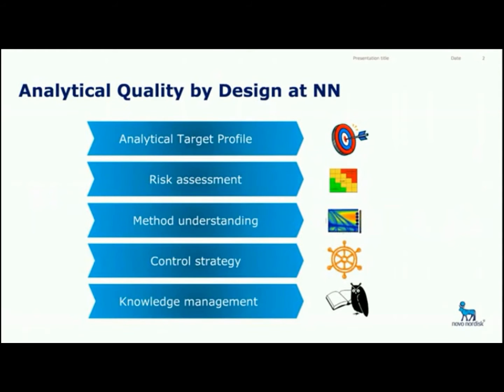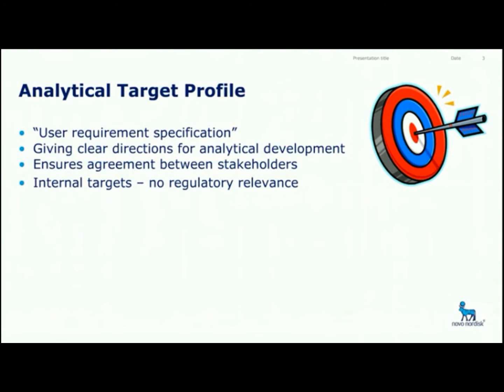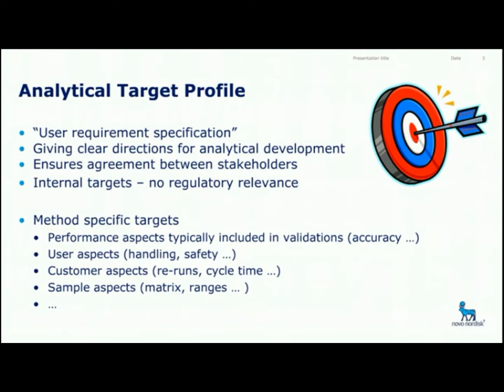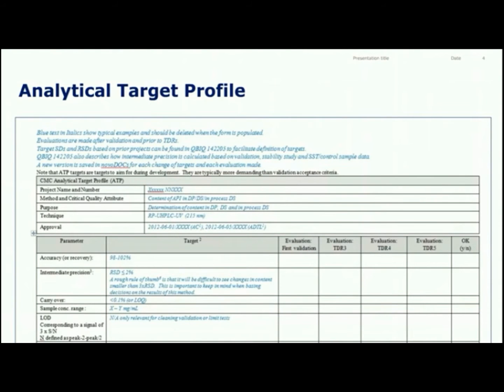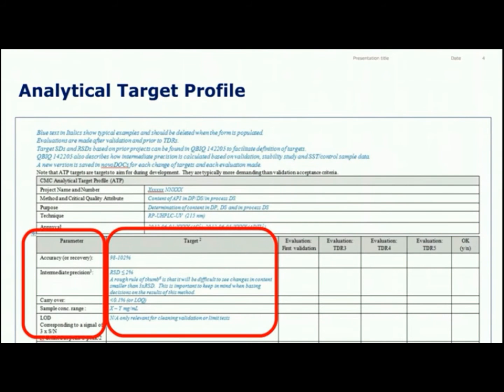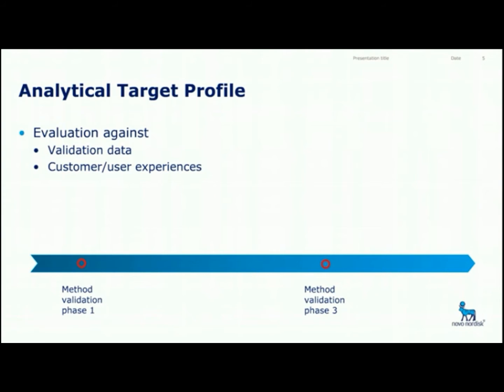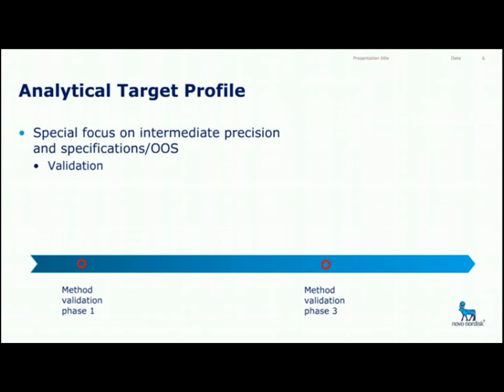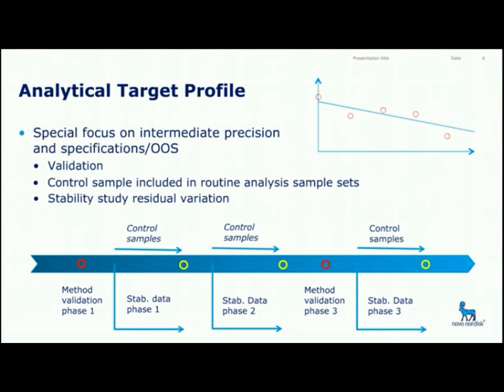Modelling of analytical HPLC